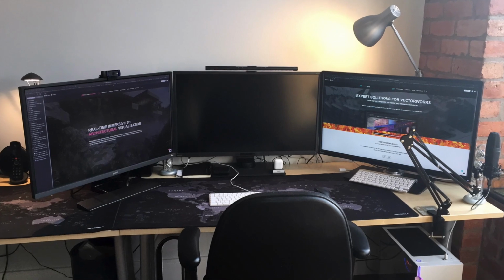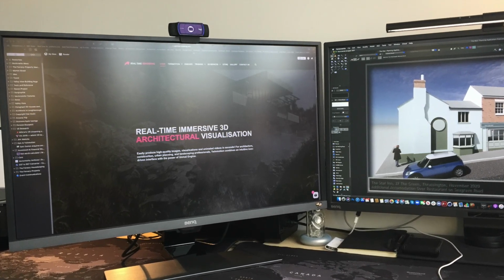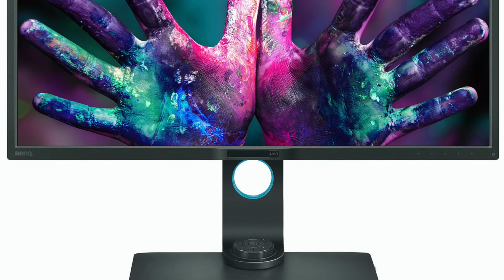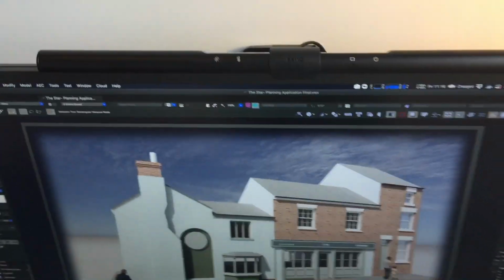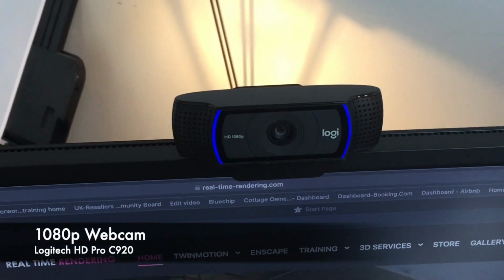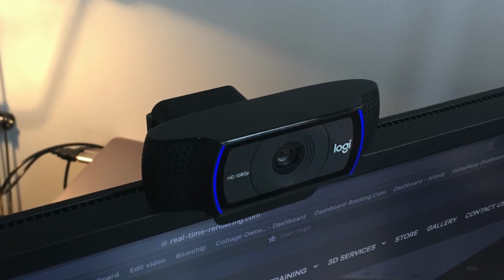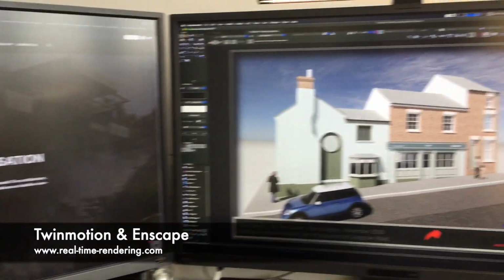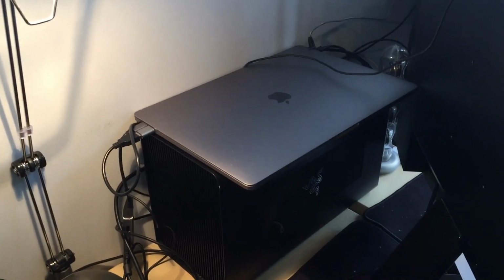The Ultimate Desktop Setup for Architects: A Studio Tour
I wanted to share my new studio desk setup that really helps me be creative & productive on both Mac and PC. As an architect I use several different types of software in my work, from Vectorworks for CAD/3D & BIM workflows and also Twinmotion and Enscape for Real-Time rendering. I also provide professional training online for these applications worldwide, as well as reselling them in the UK  and Ireland.

Running my own business efficiently and enjoyably is really important to me, and I encourage you all to really think about your desk set up and keep improving it by trying out different things se see what works best.

Timestamp Summary
0:00:04 Introduction to the ultimate desktop setup for architects
0:00:26 Overview of the studio setup and the importance of multiple screens
0:00:55 Review of the BenQ screens and their benefits for architects
0:01:44 Discussion of using both Mac and Please confirm platforms
0:02:11 Introduction to the MacBook Pro and the BenQ screen bar
0:03:04 Recommendation for a high-quality webcam for conferencing
0:03:34 Review of the Logitech MX master mouse and Titan wolf mouse mat
0:04:06 Use of a Canon Pixma printer for administrative work and drawings
0:04:40 Introduction to the Harman Kardon soundstick three speakers
0:05:10 Discussion of the Razor Core X and its graphics card capabilities
0:05:38 Introduction to the PC setup for real-time rendering
0:06:28 Tour of the studio setup and additional accessories
0:07:21 Conclusion and overview of the setup tour

Here is a breakdown of the kit I use:
MacBook Pro 15" 2.9PC Intel Core i7, 16 GBn RAM, Radeon Pro 460 4 GB
Mesh PC, Thermaltake H200 Snow RGB, AMD Ryzen™ 9 3900X, AM4, Zen 2, 12 Core 11GB
GeForce® RTX 2080 Ti Graphics Card
3 x 32" BENQ 4 K Displays
Razer Core X EGPU with Radeon RXVega 64 Graphics Card
Logitech MX Master Wireless Mouse
TITANWOLF - Extra Large Gaming Mouse Mat 1200x600mm Oversize
Canon Pixma IX6800 A3 Printer
Logitech C920 HD Pro Webcam, Full HD 1080p
Marantz Microphone
Apple AirPods

Thanks you if would like to use any of the links below to find out more about the featured products, we may earn a small commission from our recommendations, which really supports the channel.

Keyboards
⌨️ Logitech YR0073 MX Keys Advanced Keyboard for Mac

⌨️  Apple Magic Keyboard with Numeric Keypad

🖥 Screens
BenQ EW3270U 32” 4K Computer Monitor

Accessories
BenQ ScreenBar Monitor Light LED Light Bar

🎙 Microphones
Blue Yeti USB Microphone Computer Condenser Mic

🖱 Mouse
Logitech MX Master 2S Wireless Mouse

🖱  TECKNET 2.4G Classic Wireless Mouse

⚛️ TITANWOLF XXL Speed Gaming Mouse Pad Mouse Mat

📸 Webcams
Logitech C920 HD Pro Webcam

OBSBOT MEET AI-Powered 4K Webcam

💻  Apple Computers

Late 2021 Apple MacBook Pro with Apple M1 Chip

🖨 Printers
Canon MG3650S Colour

Canon PIXMA iX6850 Wi-Fi Office Printer - Black

🎧 Headphones
Bose QuietComfort Wireless Noise Cancelling Headphones, White Smoke

Apple AirPods

🔊  Speakers
Sonos

💡  Lighting
 Govee LED Floor Lamp, RGBIC Corner Floor Lamp

Govee RGBIC TV Light Bars, 38cm WiFi TV Backlight with Double Light

Jonathan Reeves is an award winning architect, author and educator of Innovative Vectorworks BIM specialising in professional Vectorworks & Twinmotion Training Sales, 3D, and BIM. In the video
Websites: